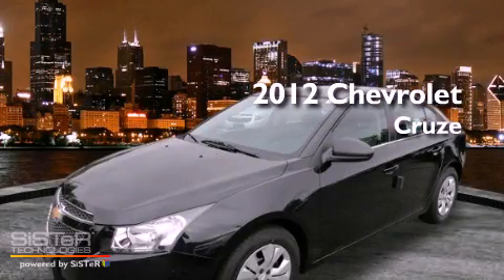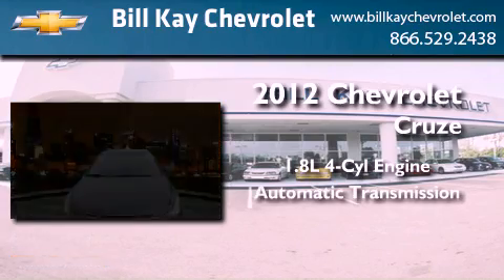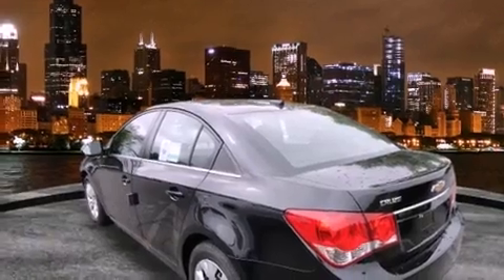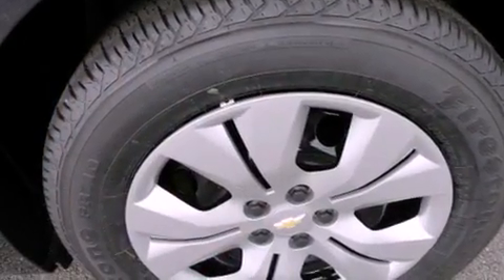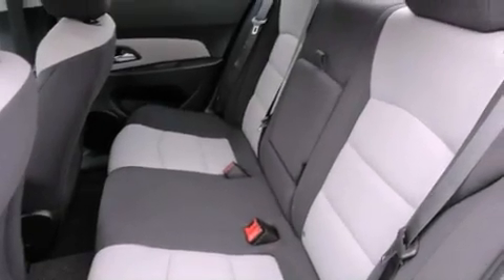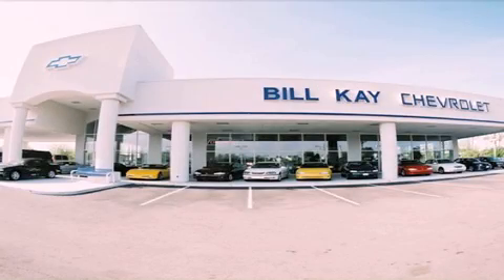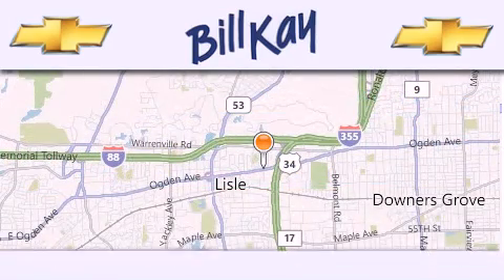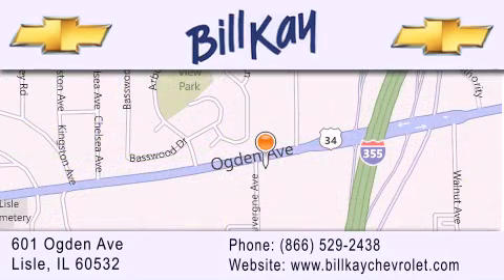2012 Chevrolet Cruze Naperville IL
Year : 2012
 Make : Chevrolet
 Model : Cruze
 Engine : 1.8L 4 Cyl. Fuel Injected
 Trans . : Automatic
 Exterior : Black Granite Metallic
 Miles : 3

 Stock : 129167